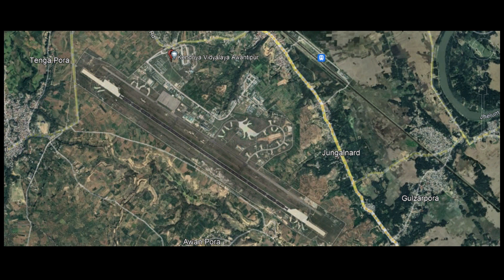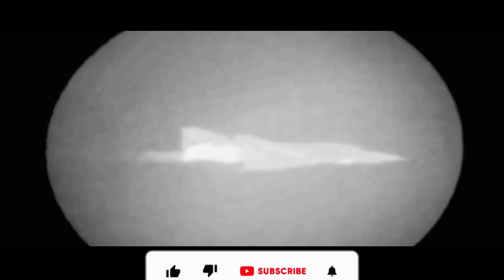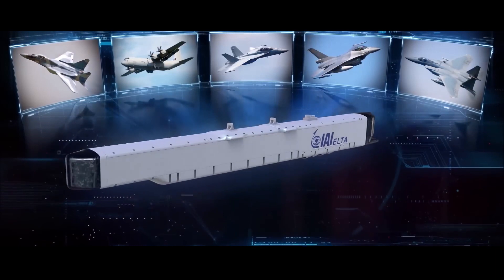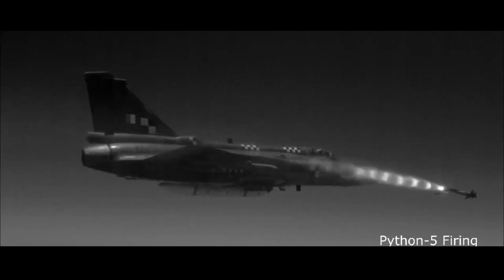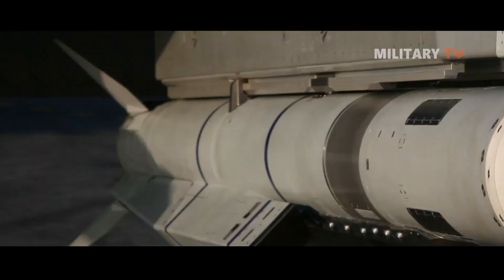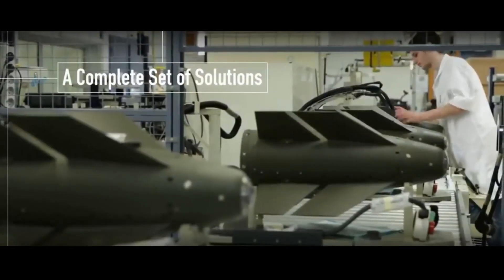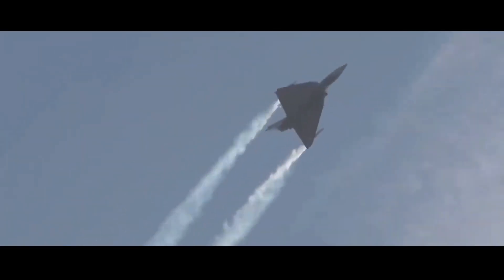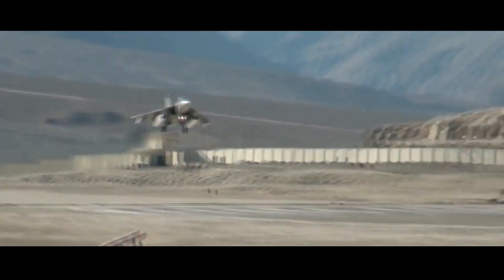TEJAS MK 1A - THE POSTER BOY OF INDIAN AIR FORCE || LCA TEJAS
There are a flurry of activities  being carried out by ADA related to weapons' certification process involving LCA TEJAS like integration of ASTRA MK-1 missile , self jammer pod. Now LCA has been moved to border areas to perform active combat duty.

Most of the pictures clip or BGM included in the Video  Belongs to their Respected Owners and we do not claim rights.

Language- English